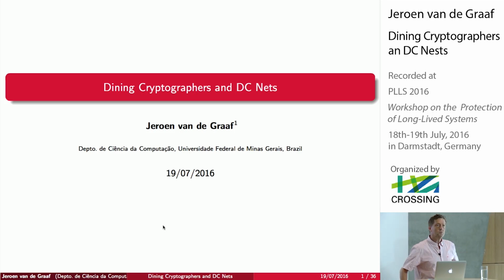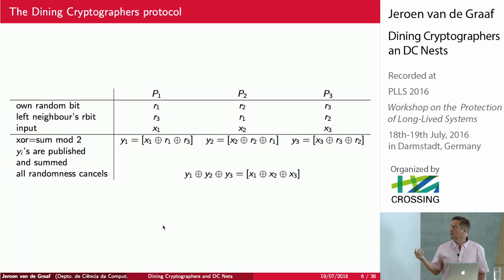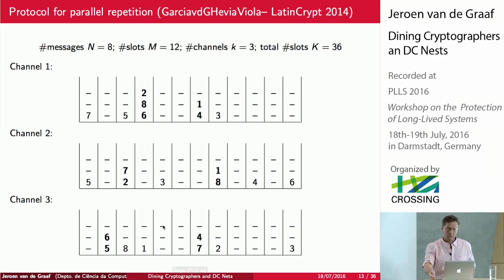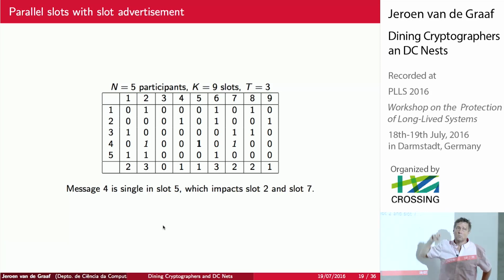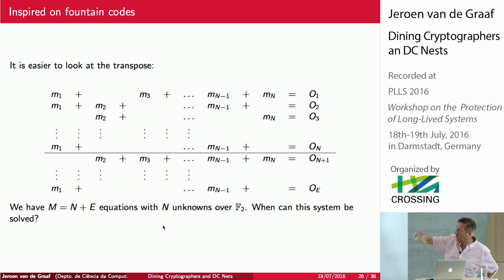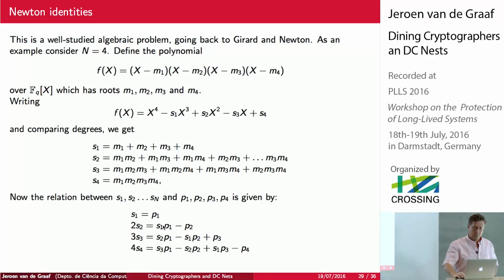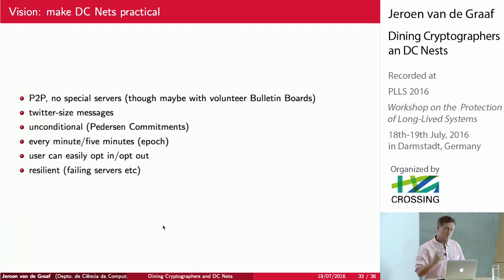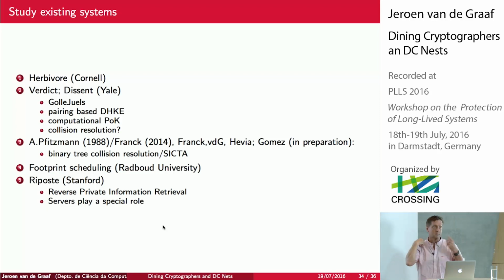Jeroen van de Graaf - Solving the collision problem of DC Nets